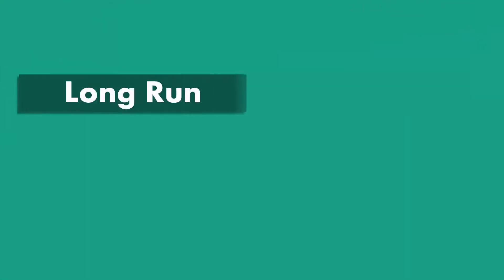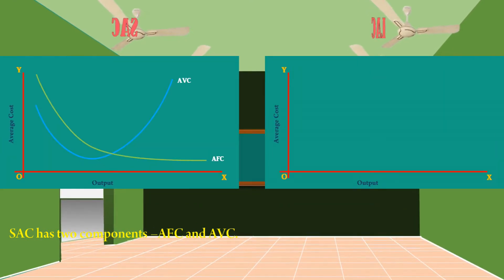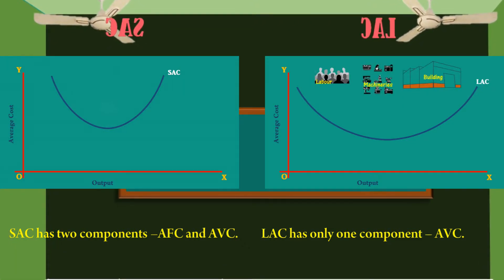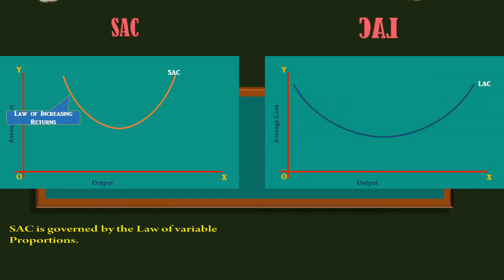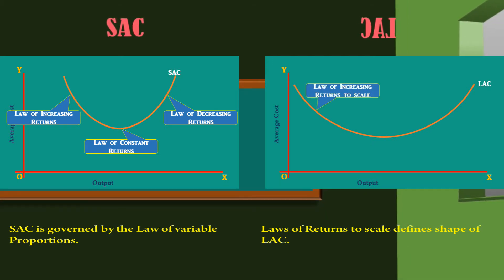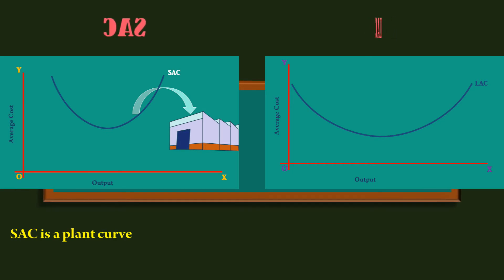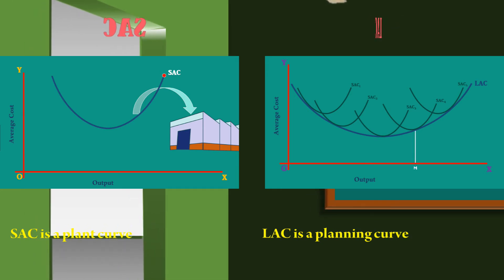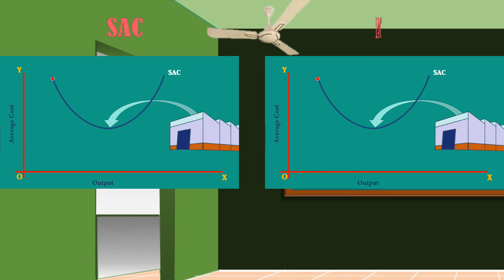Long Run Average Cost Curve : Part-8 ‘Difference between LAC and SAC’